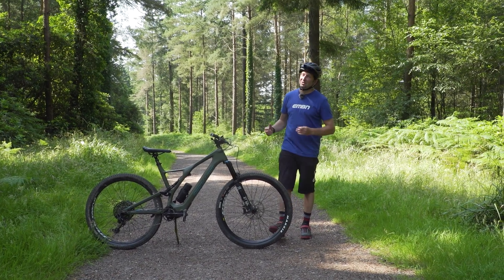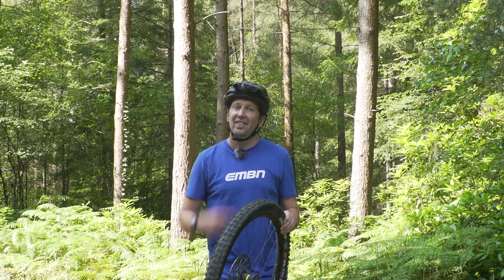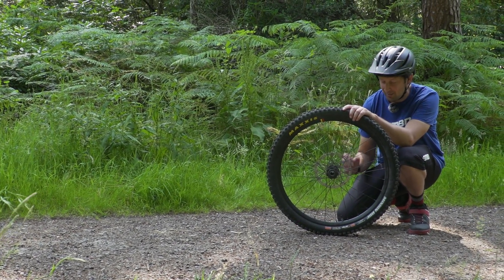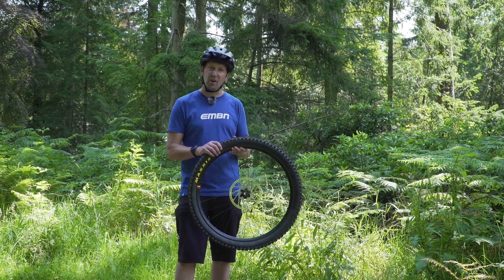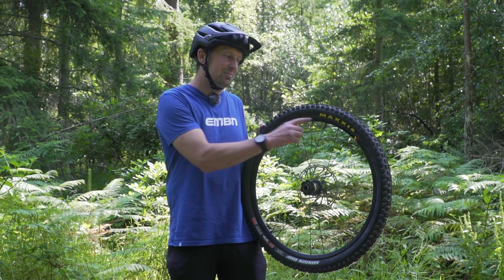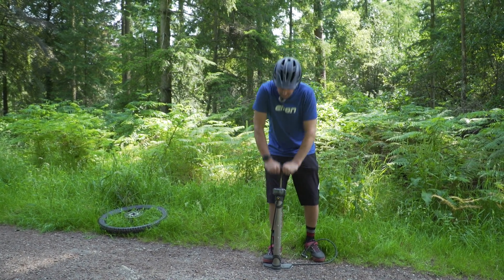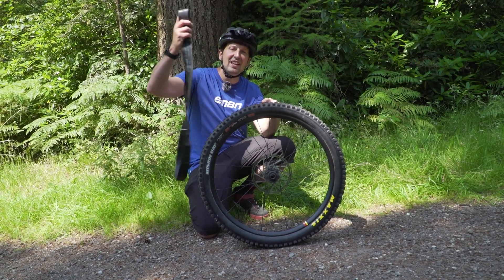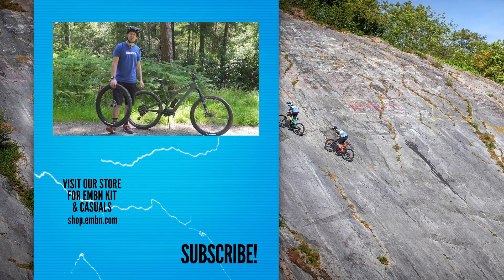Tips And Tricks For Setup & Seating Tubeless Tyres + How To Know If Your Bike Is Tubeless Ready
Are you thinking about going tubeless? Perhaps you just want to check to see if your bike is already set up tubeless? Or do you just want to know if you have the correct tyre and rim combination? In this video, Chris Smith runs through the things you should know.

Pick up the latest EMBN riding jerseys!

Beachy - Gregory David
Captiva - Jobii
Coffee Break - Gregory David
Palisades - Gregory David

- The know-how…
- The skills…
- The tech…
- The inspiration…